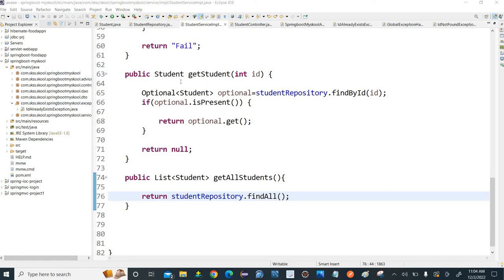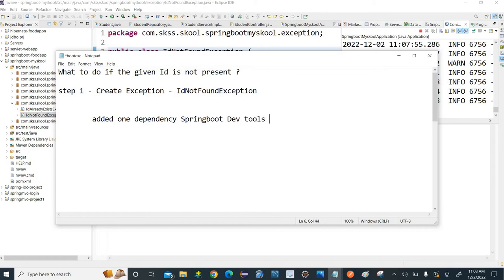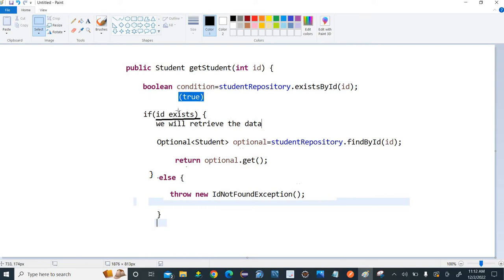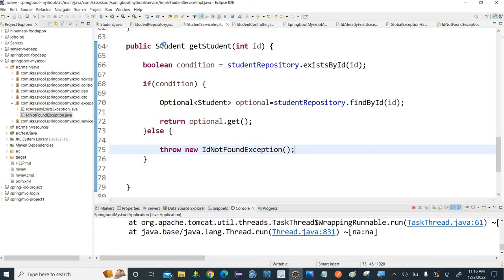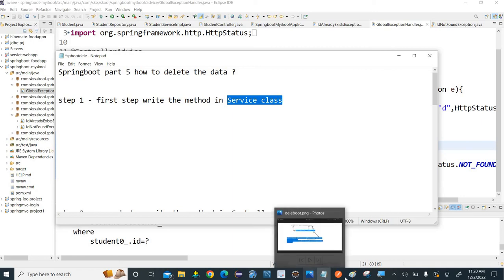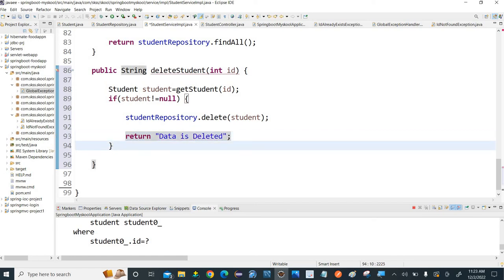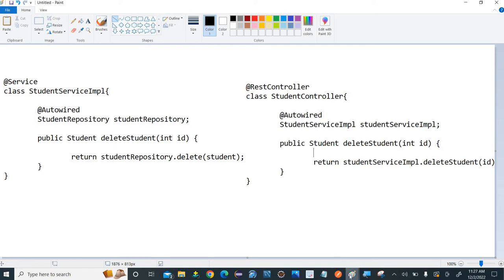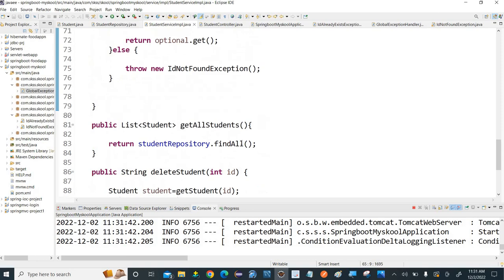SpringBoot Part 5 - How to delete the data ?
In this video you will find how to deal with issue if the given i'd is not present
and also how to delete the data in data base

Samsung Galaxy S22 5G (Green, 8GB, 128GB Storage)

Samsung Galaxy M53 5G (Emerald Brown, 8GB, 128GB Storage)